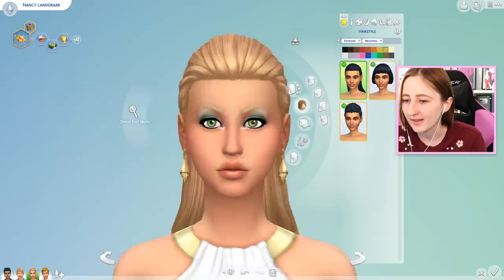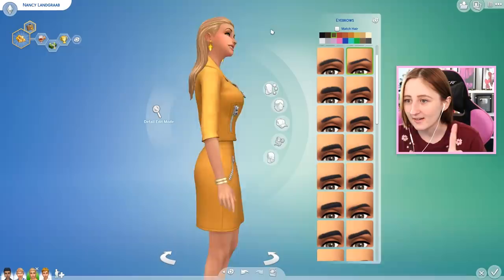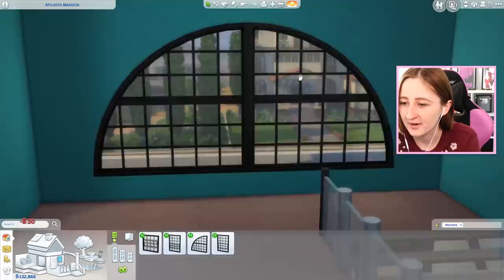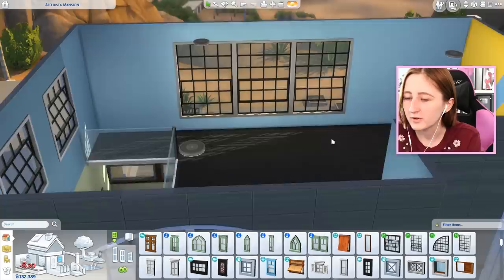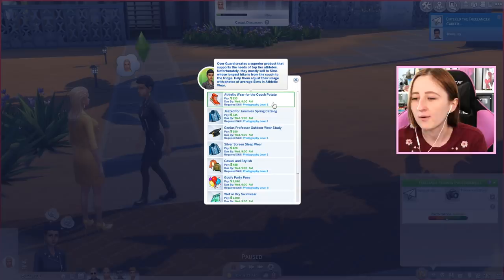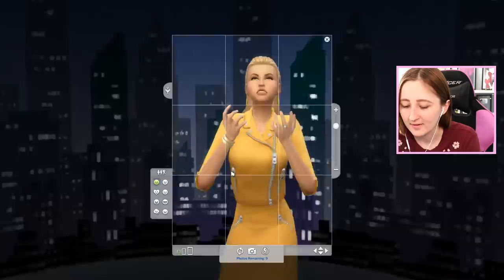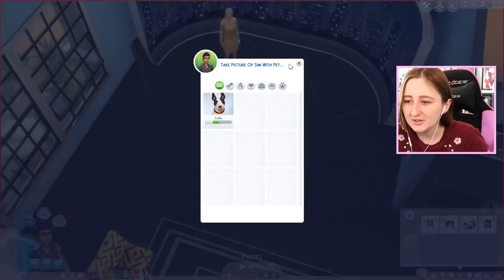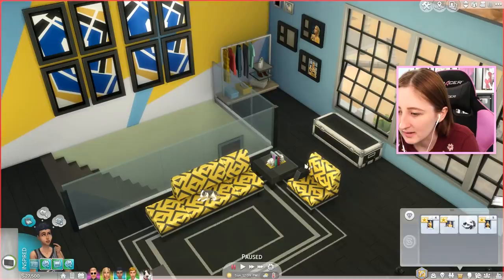NANCY LANDGRAAB PROPAGANDA IN THE SIMS 4: MOSCHINO STUFF (FIRST LOOK)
Our lord and savior Nancy is NOT getting old. Do you see her glowing youthful skin? Do you see it? Let's take a look at Moschino Stuff in The Sims 4!